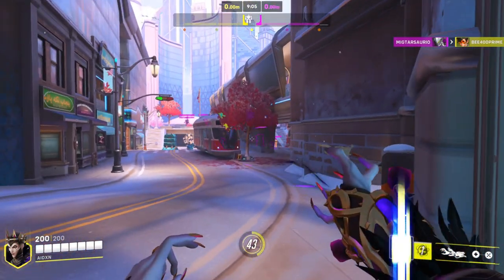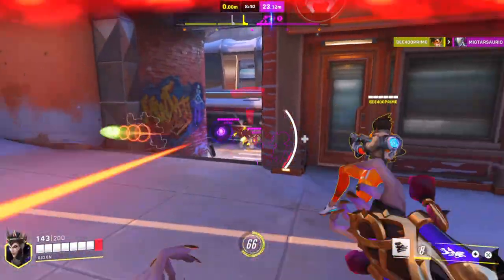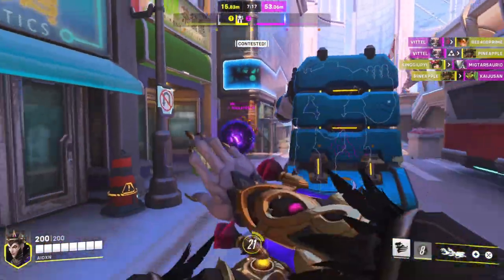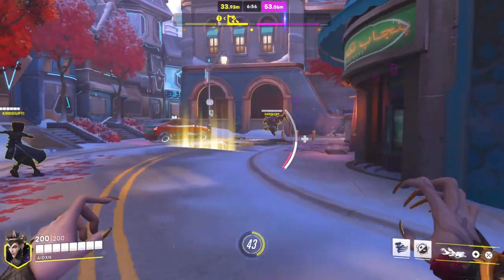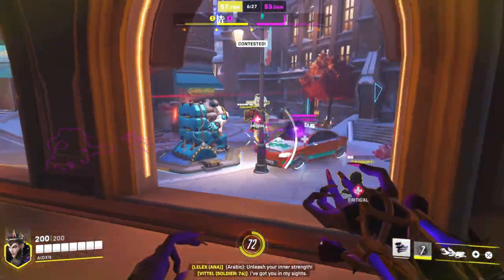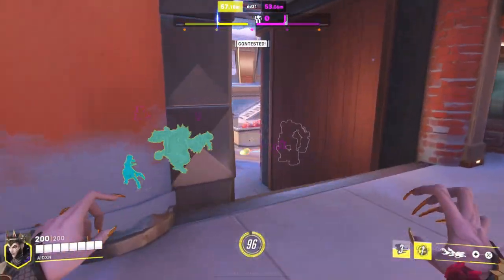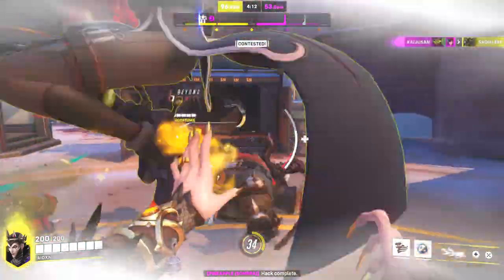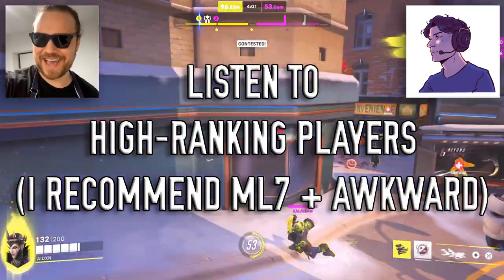Why You NEED TO Learn MOIRA... | OW2 Guide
Playing support in ranked can be quite the challenge - a lot of the time you're not sure whether you should be healing your teammates or damaging your enemies. Both options keep your teammates alive, but one has its added benefits. This is why you need to learn Moira, as she can do both of these things effectively. In this video, I'm going to tell you exactly how you should be playing her and getting the most potential out of her kit as humanly possible.

Some creators I advise to watch are:
ML7 - @mL7support
Awkward - @Awkward2